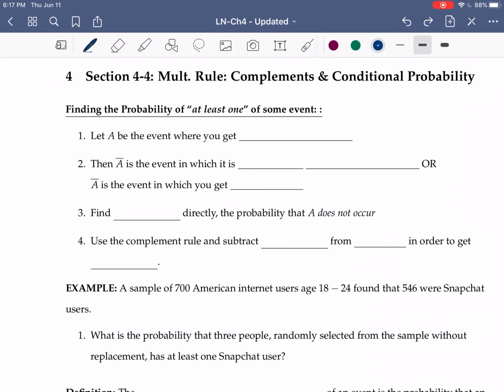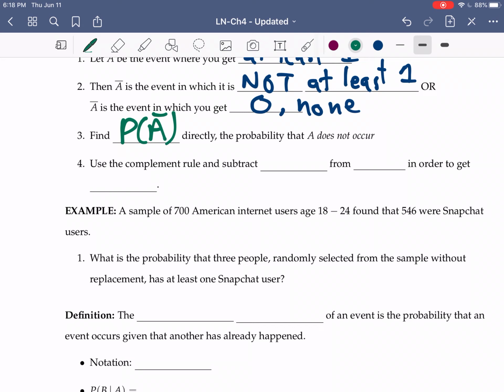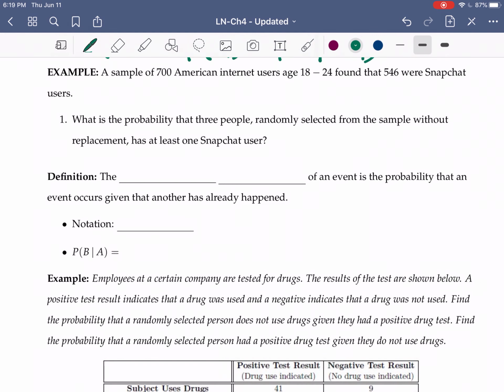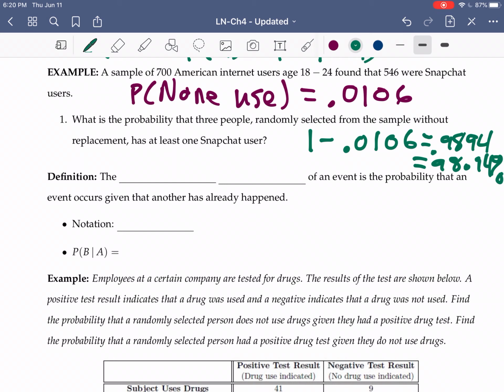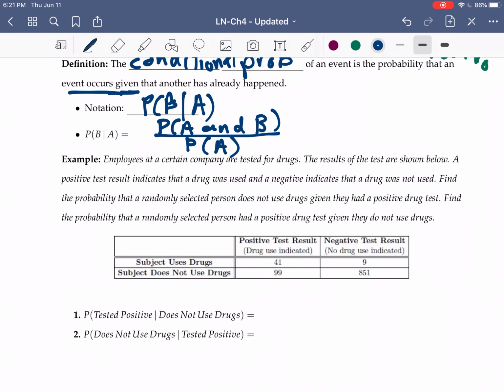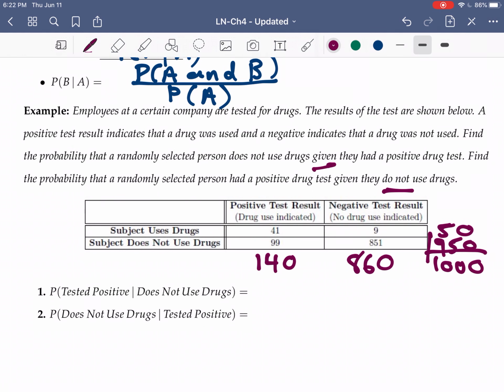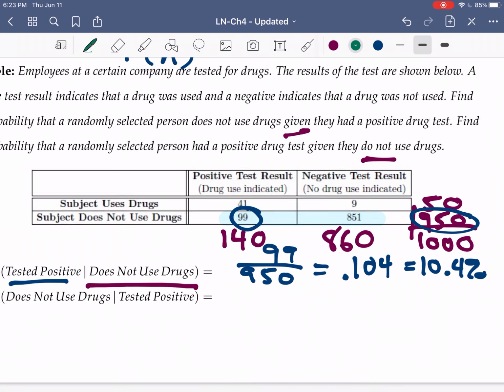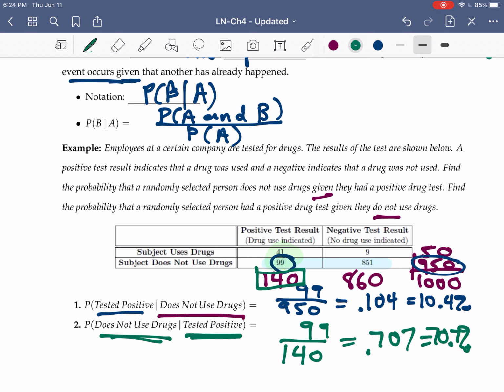Basic Stats - Sec 4.4: Part 1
Finding at least one probabilities and conditional probabilities with examples